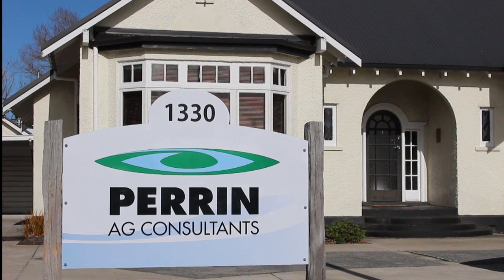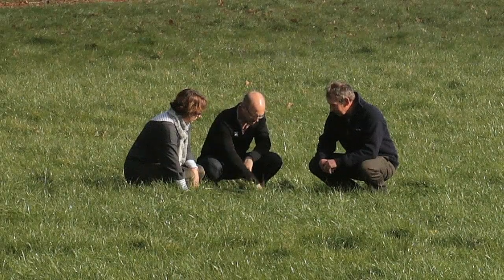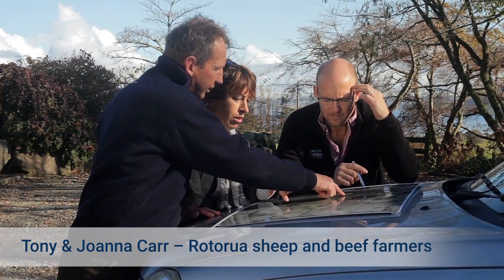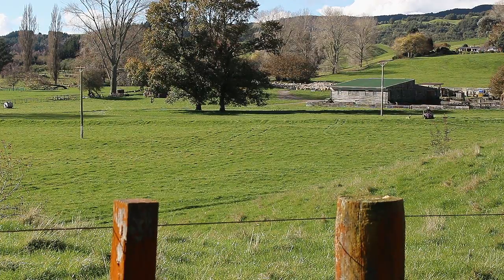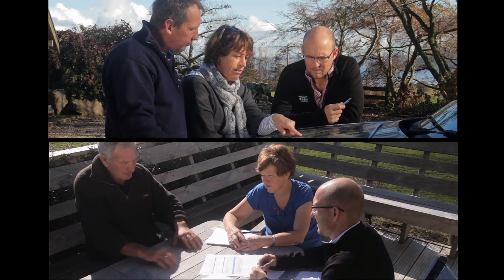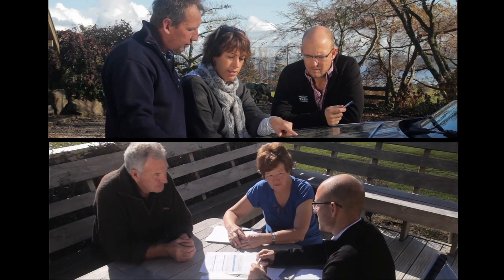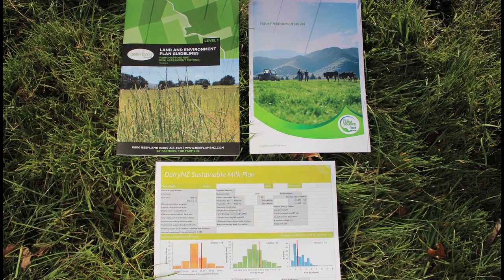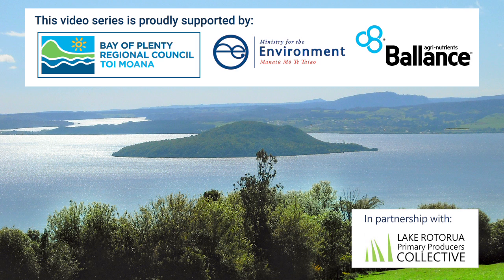Nutrient Management Plans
Lee Matheson is a director at Perrin Ag Consultants, a leading provider of nutrient advice for farmers. In this video Lee talks about working with farmers to optimise profit while reducing nutrient losses.
You can view the full video series and supporting information